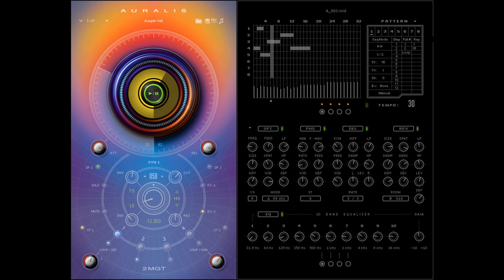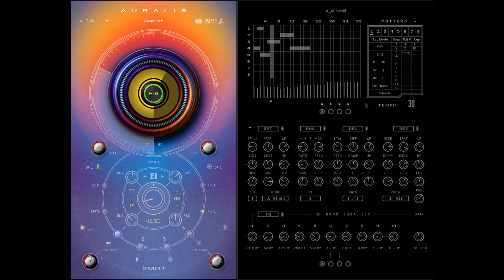2MGT / Metamusic Generative Tools releases "Auralis" - Free Experimental Ambient Tool for Windows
2MGT / Metamusic Generative Tools has released Auralis, a free experimental ambient tool for Windows.

Details:

Standalone tool application for Windows.
Four layers Synthesizer.
128 presets for each layer.
Two sets of FX.
MIDI/Pattern Sequencer for each layer.
Creating multitrack layers.
Real-time synthesis and mixing control (MIDI Automation).